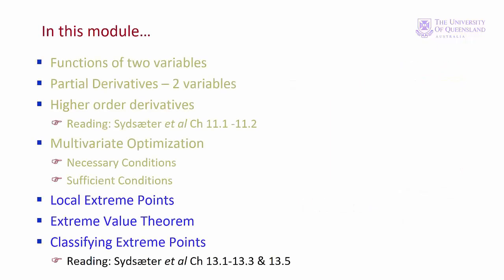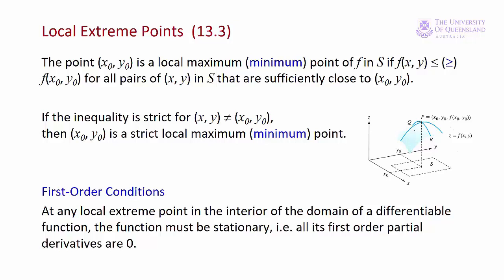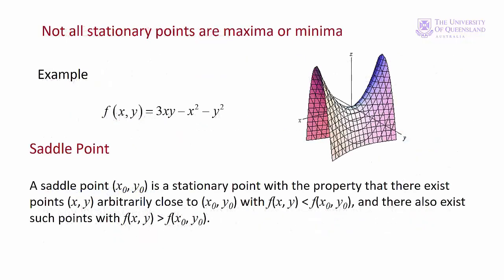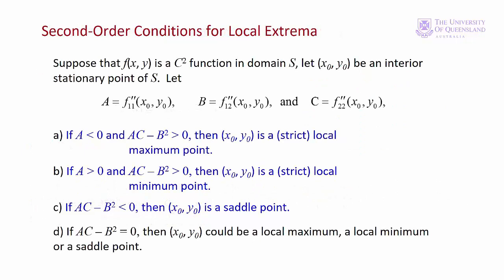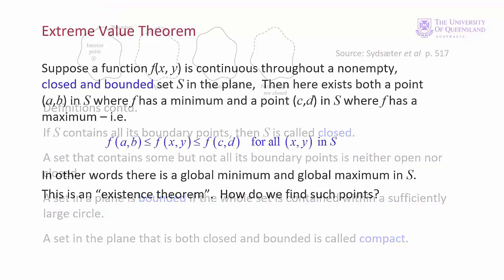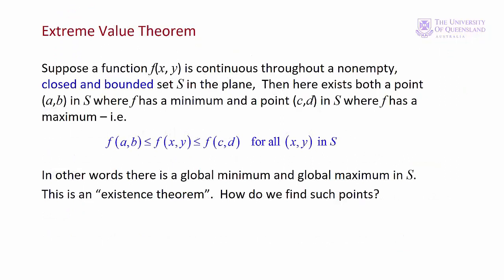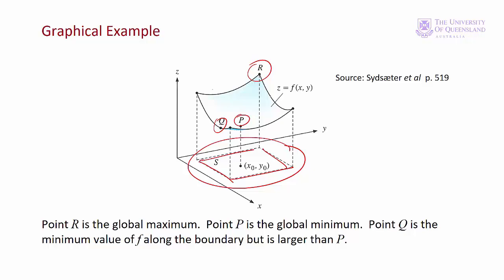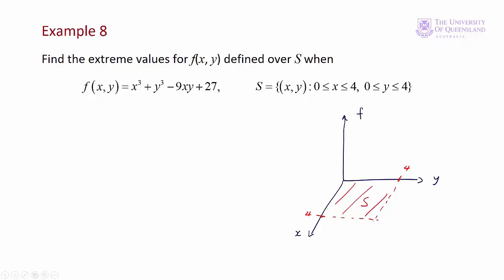ECON1050 Lecture 7 Module 3